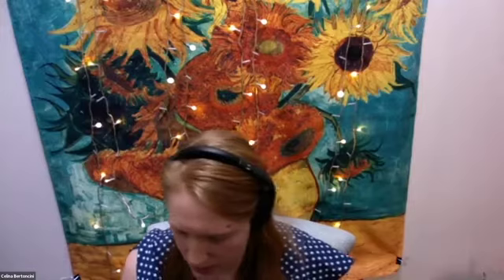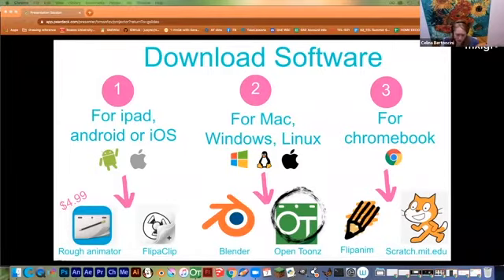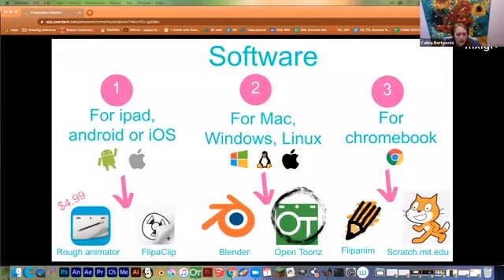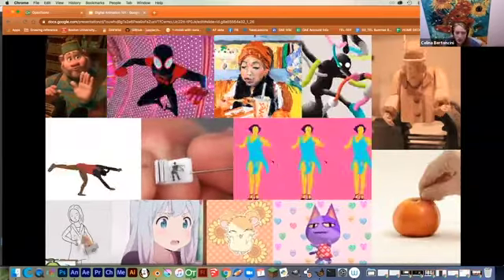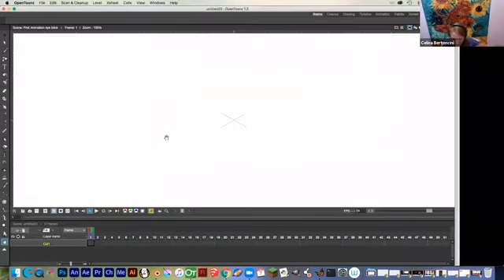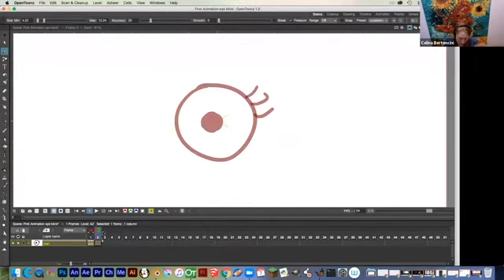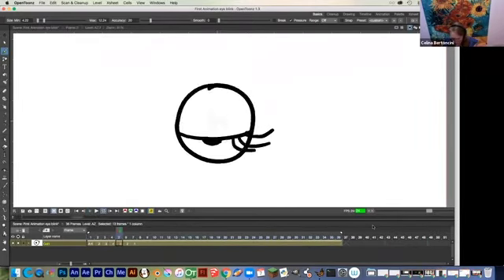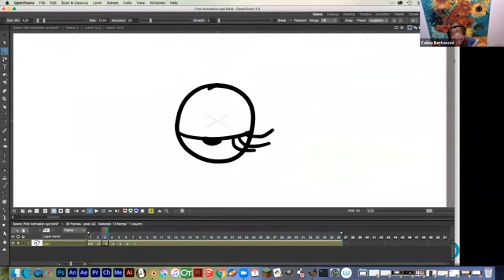DIGITAL ANIMATION 101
Celina Bertoncini

Objectives:
1. What Hardware and Software to use for animation and digital drawing
2. The different types of animation and skills required
3. Create your first animation with OpenToonz